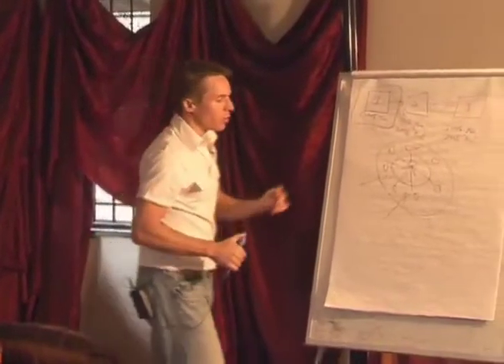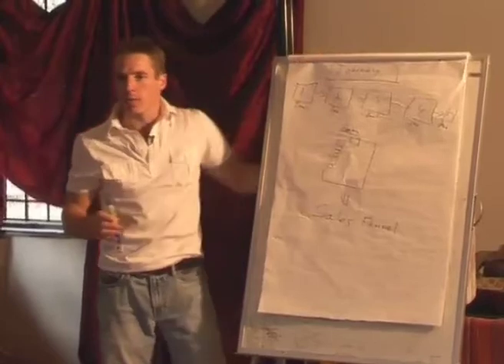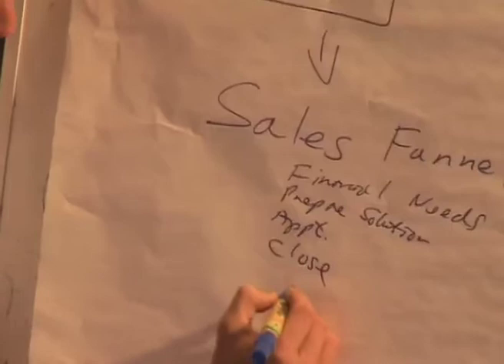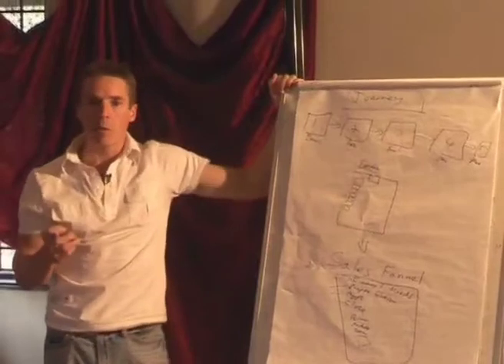Scott Cundill - The Majestic Way - Part 8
Part 9 of an incredible new look at doing business using nature's principles. It makes CRM and bulk e-mail obsolete